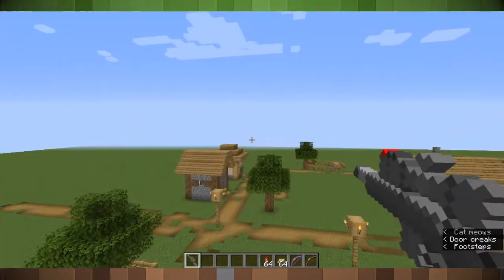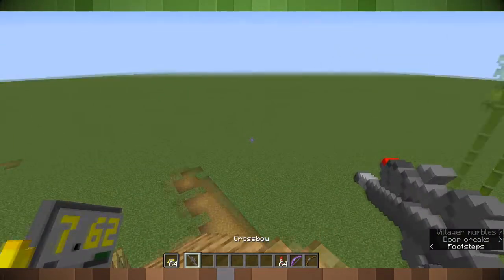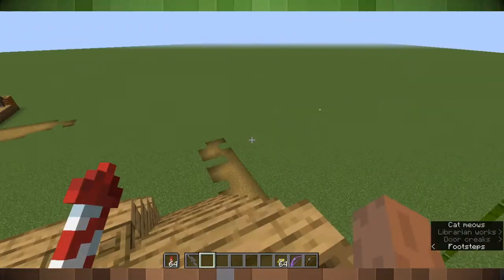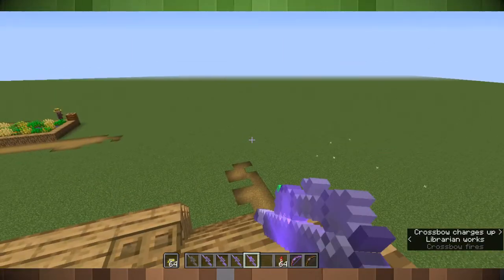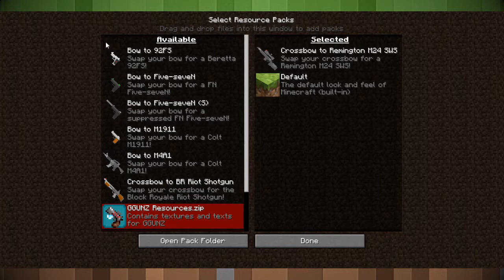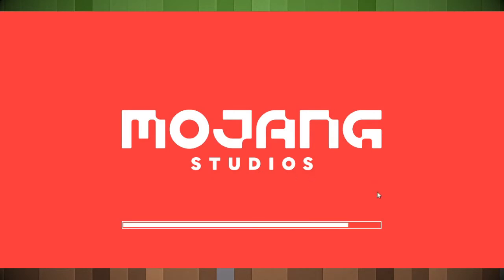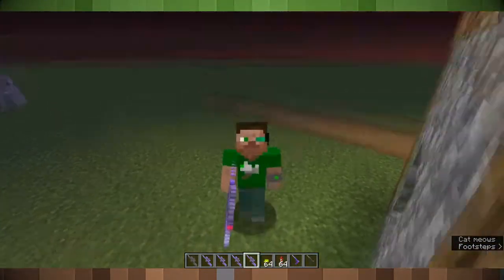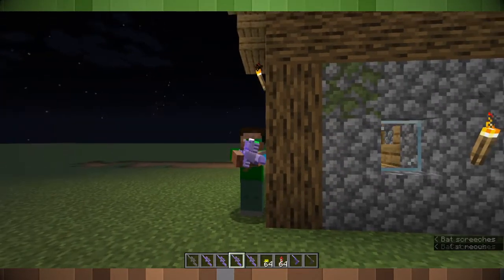CROSSBOW GUN & 50 SUBS SUGGESTIONS! | Crossbow to M24 SWS | Minecraft Java Resource Pack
So here it is, the long awaited crossbow resource pack!
I have to admit, the crossbow textures and assets are a bit of a hassle, but I am happy with this outcome, and I can't wait to do more of these.
Again, thank you to Hunzala08 for the 'motivation', and thank you to all the viewers supporting this channel! You guys (& gals) are the best!

Sounds are from Magnum 3.0 Mobile Game.

So, 50 subscribers. to the average YouTuber, it might not seem much, but to me, it means a lot, everyone has got to start somewhere, and this is a start for the Cptn_Issac channel. Sure, I had a rough start, and maybe the channel had gone stagnant at one point, due to the fact I am still studying, but what's important is that I cared for the channel, my video quality (I still cringe at my old ones.), and my audience. So, once again, thank you!

Intro & Outro:
Cederblad & Book - Quiver